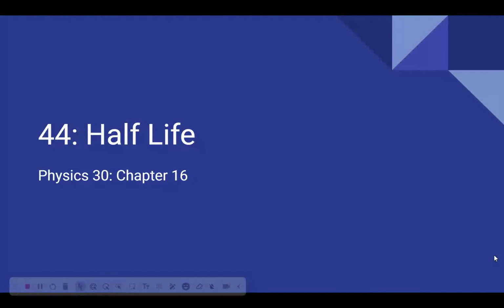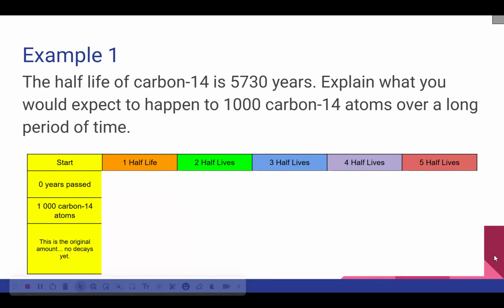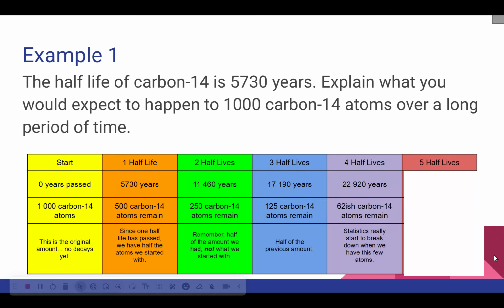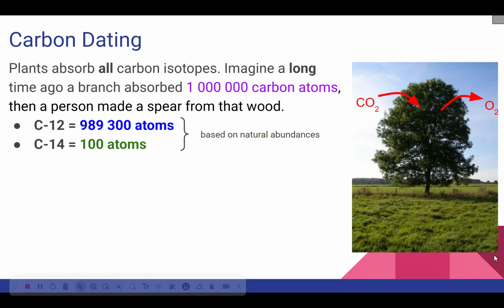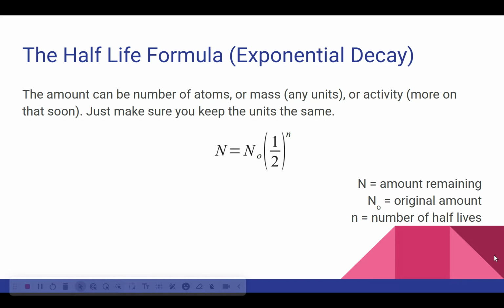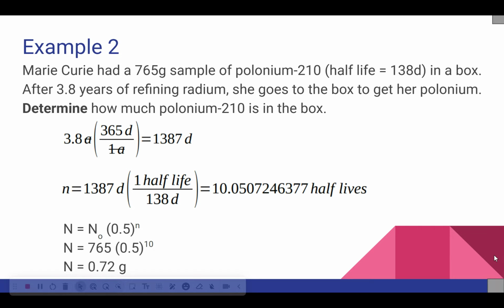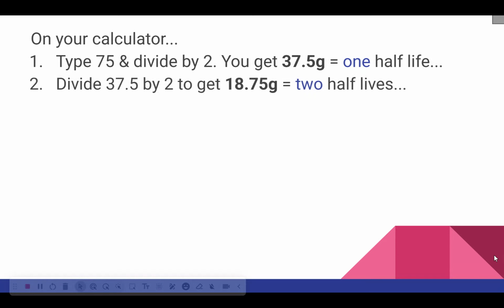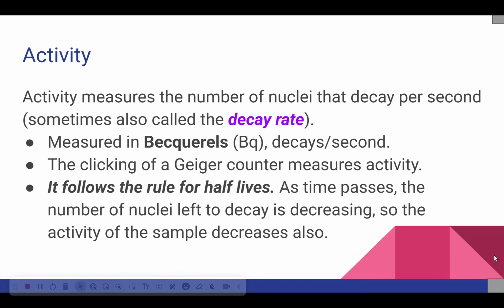44 Half Life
A quick look at the basics of half life as it relates to nuclear physics. Simple half life problems are solved, along with an explanation of how carbon dating is done.